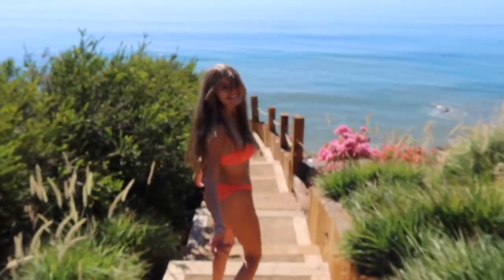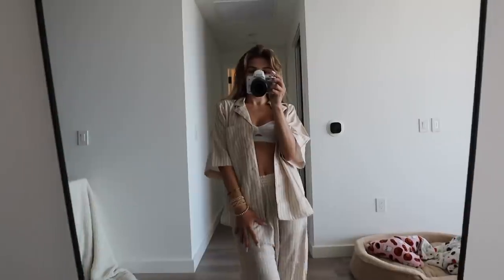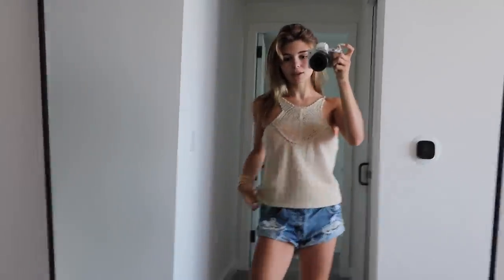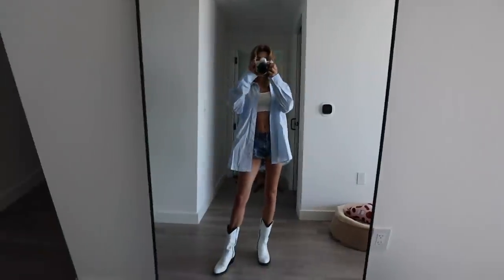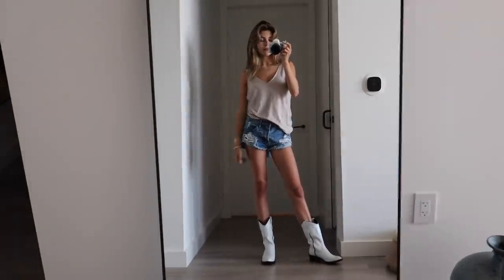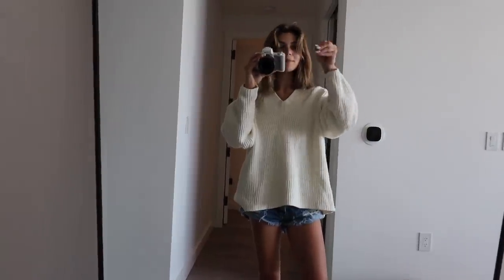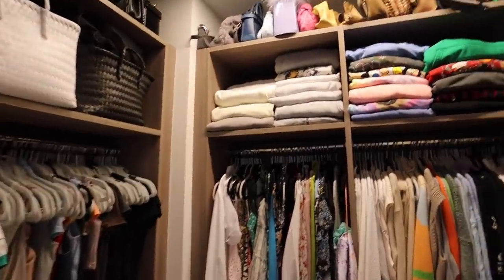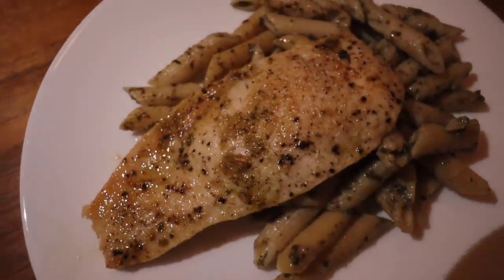affordable haul + mini vlog l olivia jade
AS PER EVERY VIDEO-  a percentage of my Adsense will be going to the charity i work with & admire!! sorry i forgot to write that in text on my video :)

links to all pieces:
Rib knit sweater
Sweater vest
Baggy tank top
Perfect cropped tank
light green silk pants
Light green silk top: can’t find on site :(
Striped silk pants
Striped silk button up top
Crochet top
Oversized striped shirt
Fitted v neck tank
lace trimmed tank